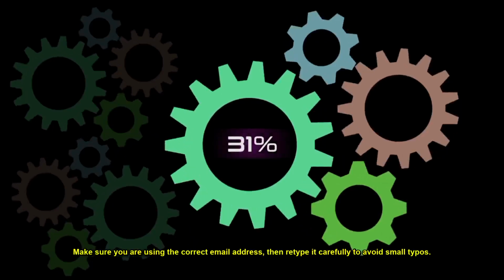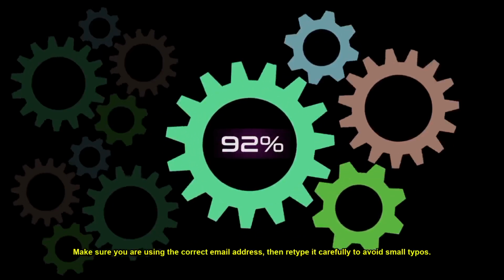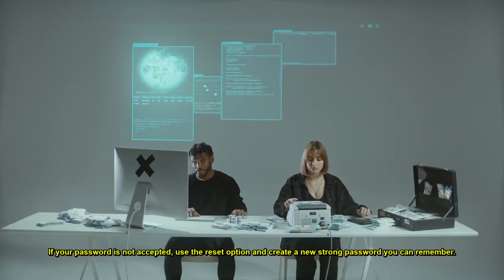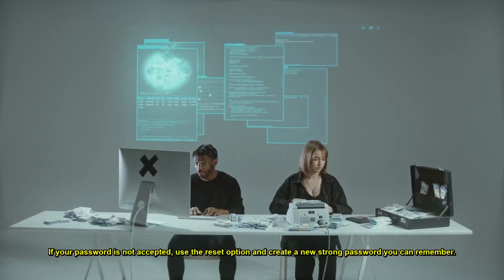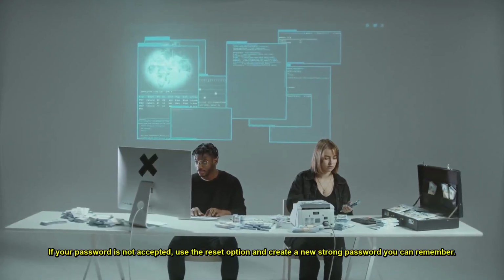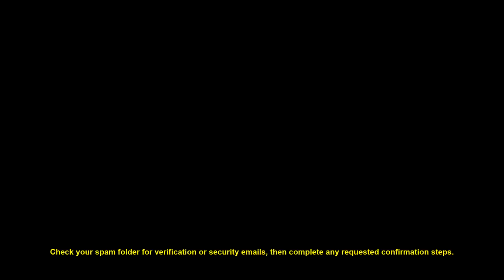How to download Power BI visuals for corporate branding - Quick Tutorial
Unlock the full potential of your Power BI dashboards with our quick tutorial on downloading visuals for corporate branding! In this video, we’ll guide you step-by-step on how to find and download stunning Power BI visuals that align with your company's brand identity. Don’t miss out on tips and tricks to elevate your data visualization game!